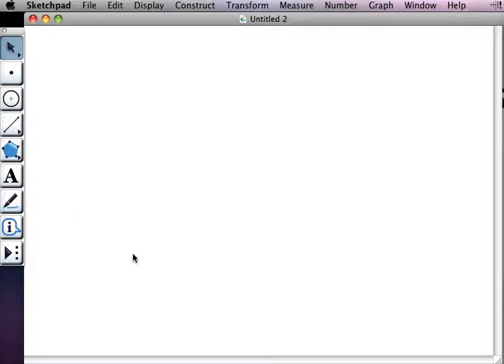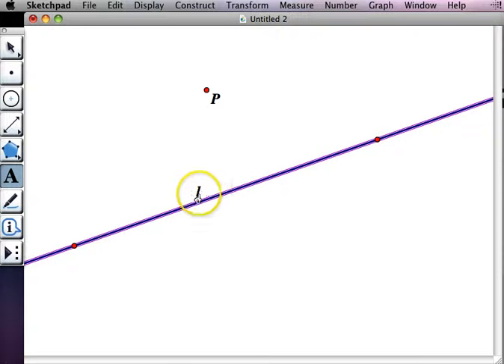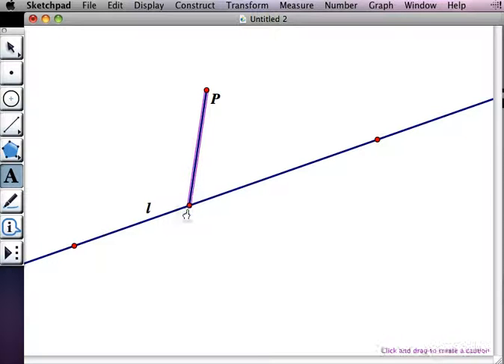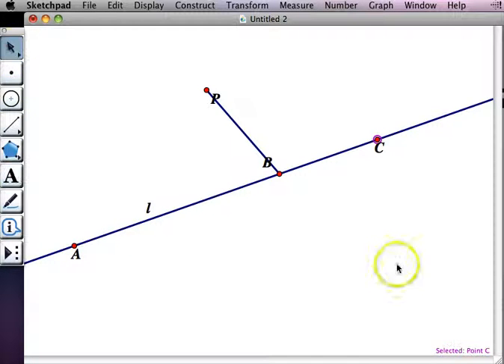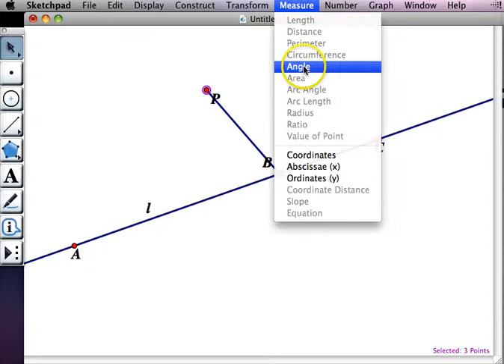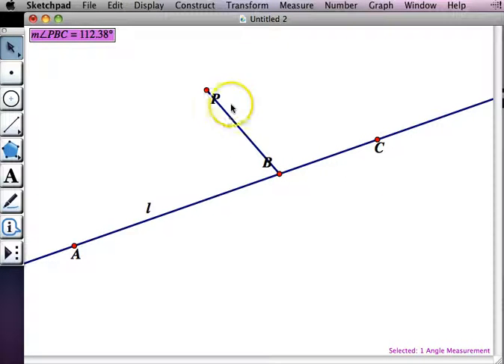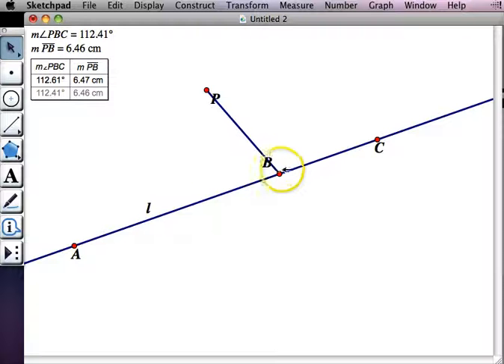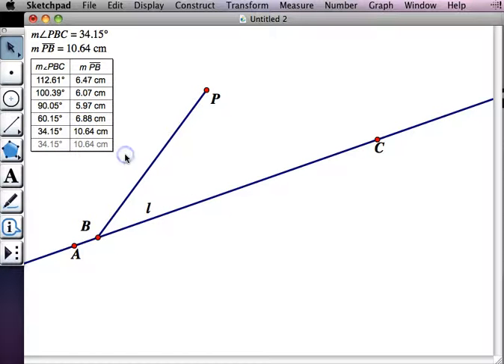M4 L15 Open Pg175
Distance from a Point to a Line - Experiment to find the relationship between angle and distance from a point to a line. Uses tables in Geometer's Sketchpad to keep track, from Common Core Geometry (grade 10) Module 4, Lesson 15, Opening Exercise on Page 175 of the Teacher's Guide.